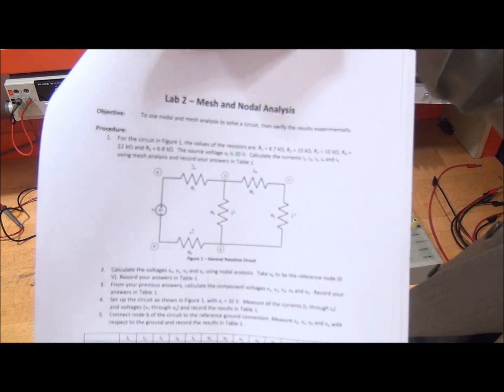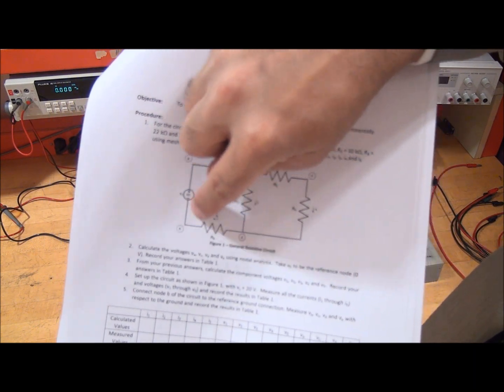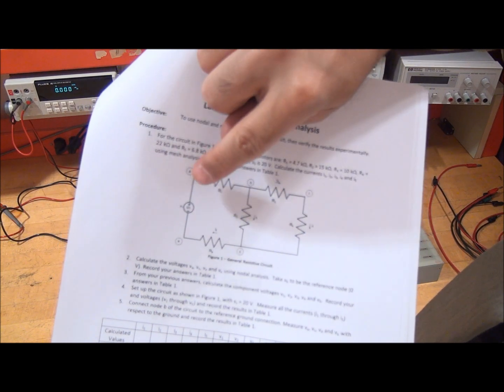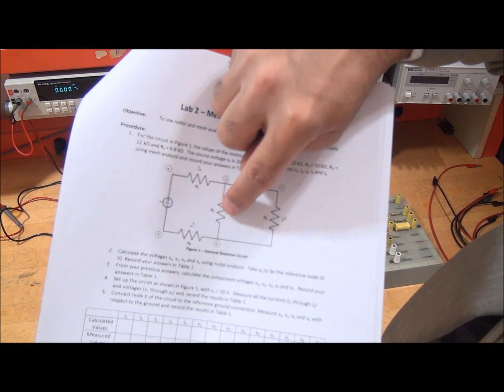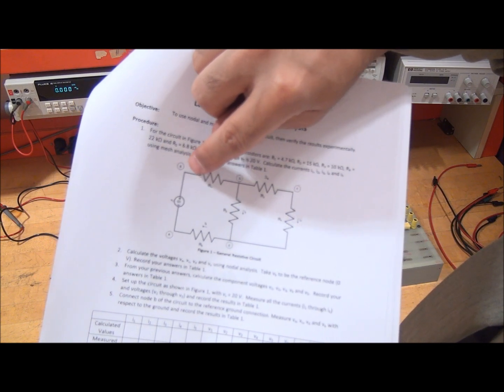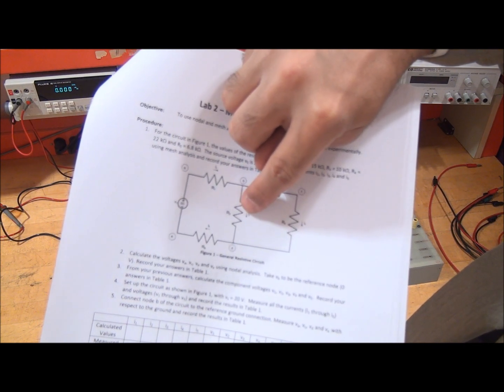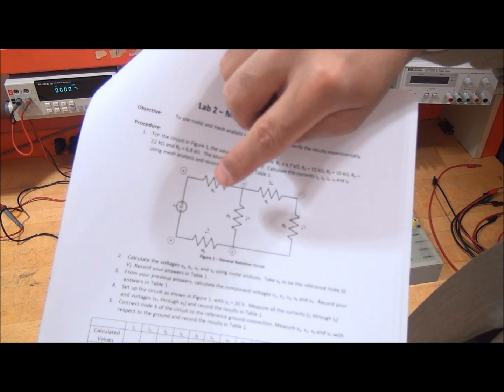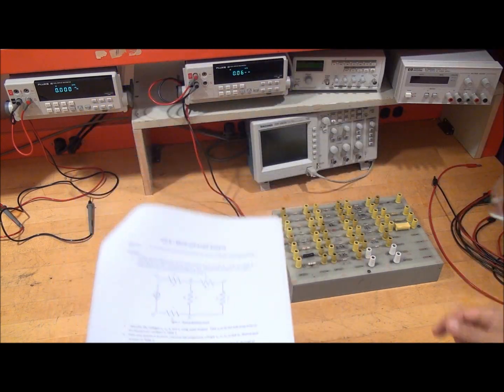Lab2: Implementation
Lab 2, Implementation